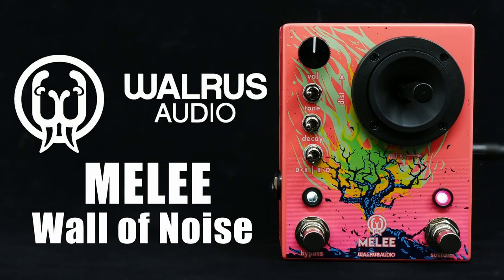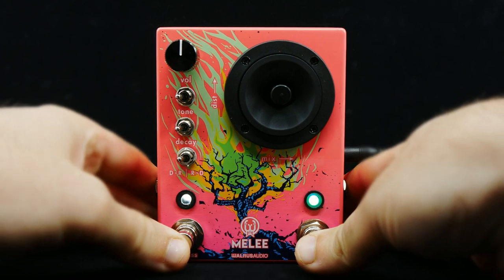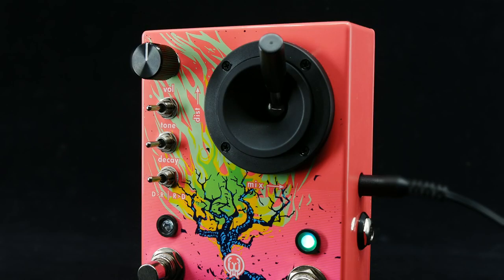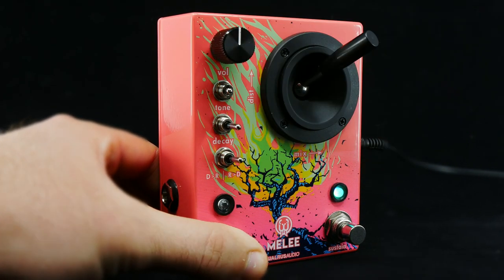Walrus Audio Melee: Wall of Noise | Demo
The Walrus Audio Melee is a distortion and reverb that uses a joystick to blend the 2 effects. The 3 reverb modes are: ambient, octave down, and reverse. The order of effects can be changed with the order switch and the sustain switch can be used to latch on to the reverb trails.

00:00 Intro Song
01:21 Overview
01:57 Sound Examples

My Music!